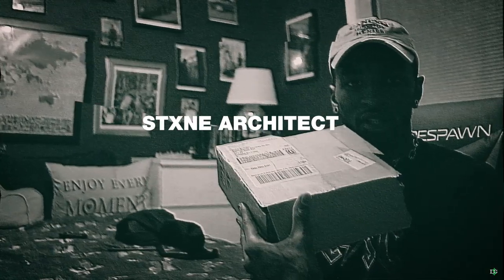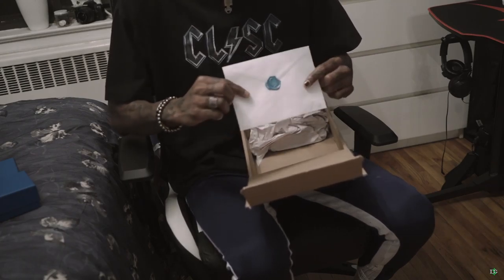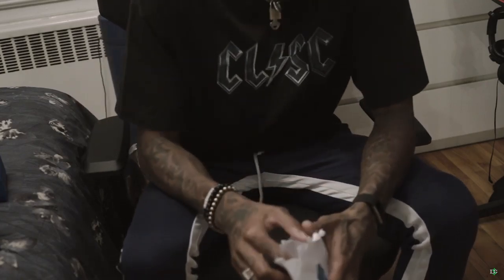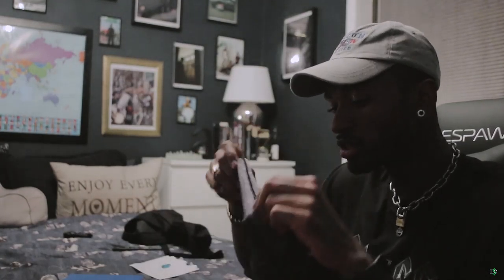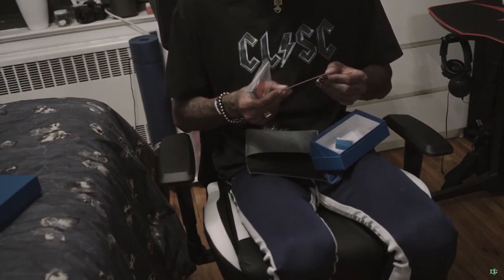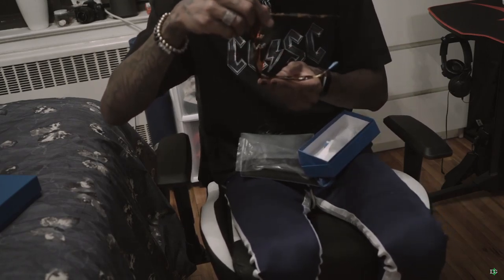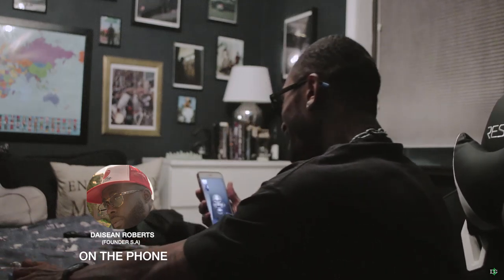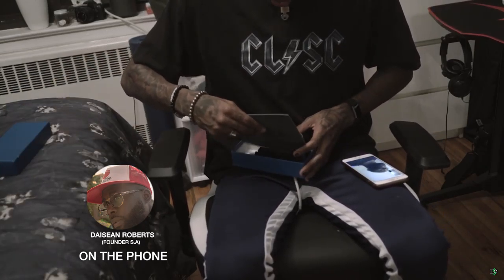Stxne Architect Unboxing (23rd Ave & Atriums)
In this video, I'm gifted 2 pairs of amazingly beautiful shades from the brand Stxne Architect. If you're into nice stylish luxury eyewear check these out!

My Gear
main photography camera
vlog camera
portable light attachment
new beast camera
hand stabilizer
sony 70-200mm
main portrait lens
mini tripod
camera bag
speed light
my lighting

New Prints x Lightroom Preset Pack!